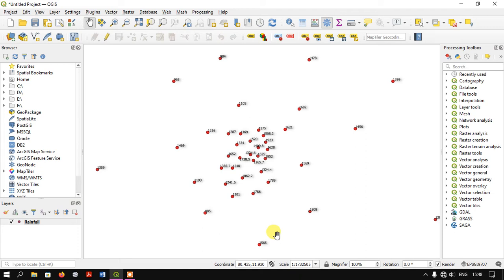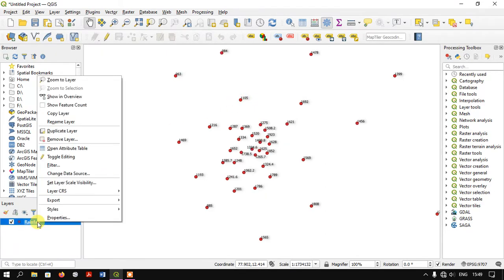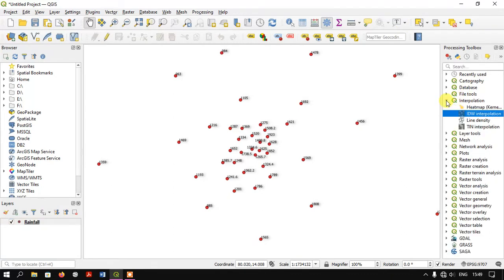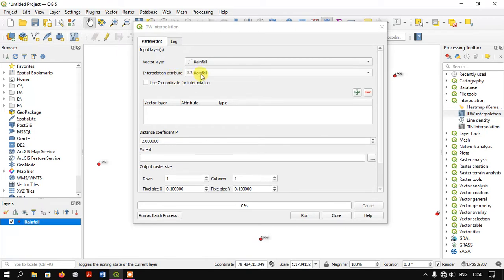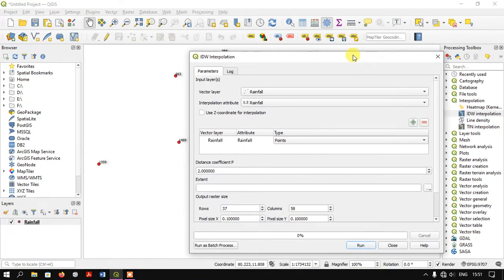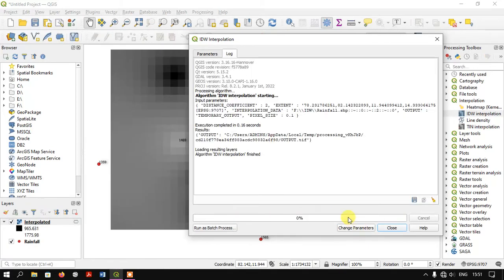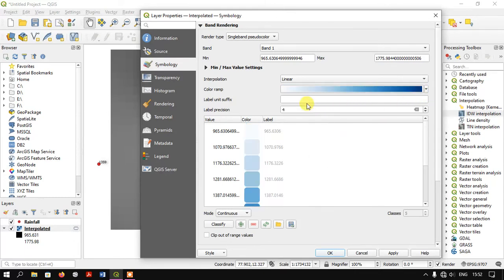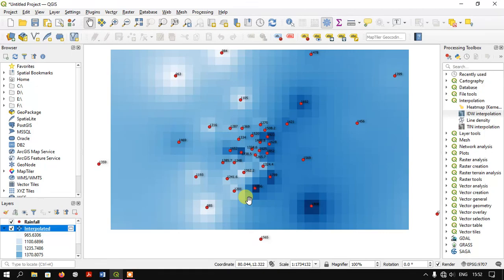IDW (Spatial Interpolation) using QGIS | Perform IDW for Rainfall Data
Welcome, In this tutorial i had shown how to perform IDW (Spatial Interpolation) in QGIS, with Rainfall Data.